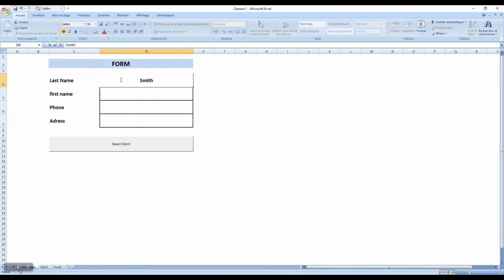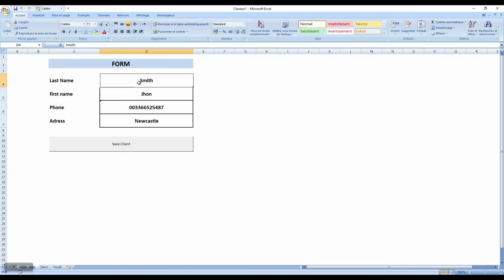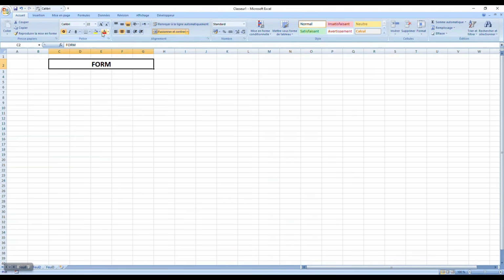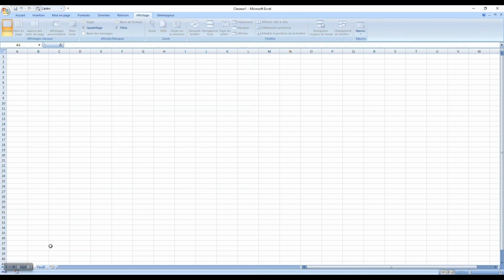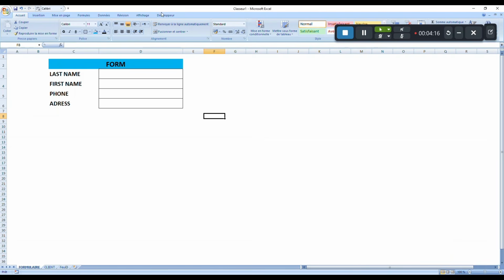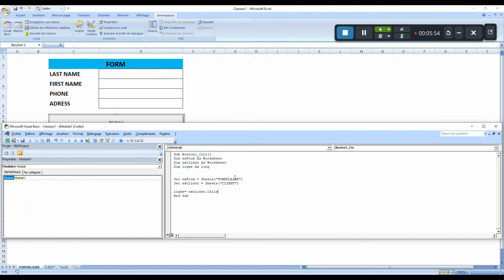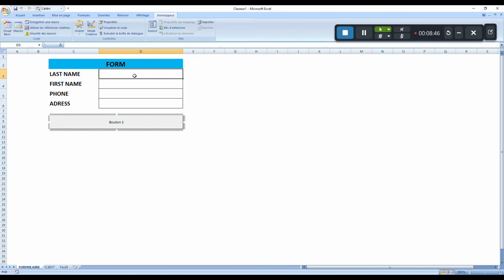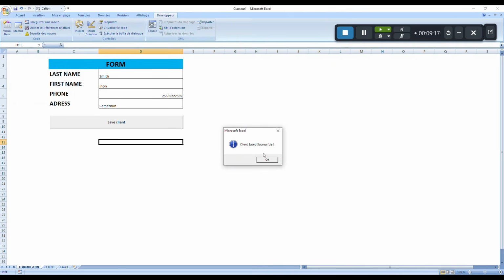Excel VBA User Form Tutorial – Save Data Automatically to Another Sheet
Learn how to create a simple Excel VBA data entry form that automatically saves information into another worksheet.

In this beginner-friendly tutorial, you will learn:

How to create a form in Excel
How to write VBA macros
How to save data automatically
How to add buttons in Excel
How to automate repetitive tasks

Perfect for beginners in Excel VBA automation.